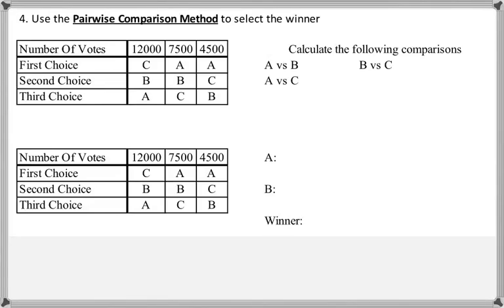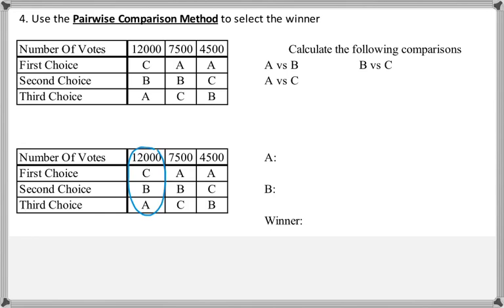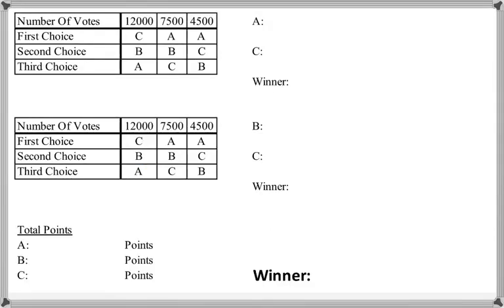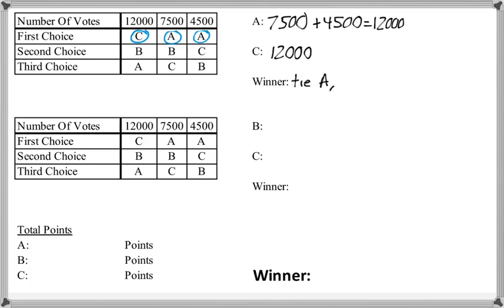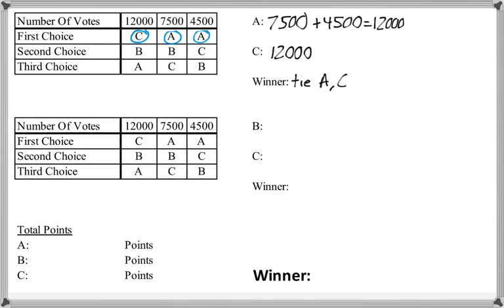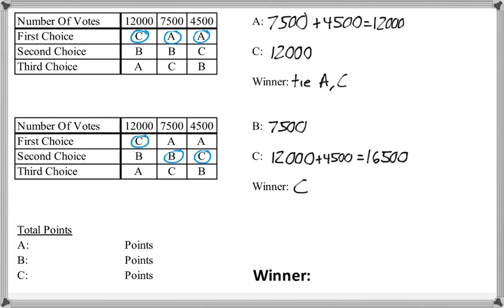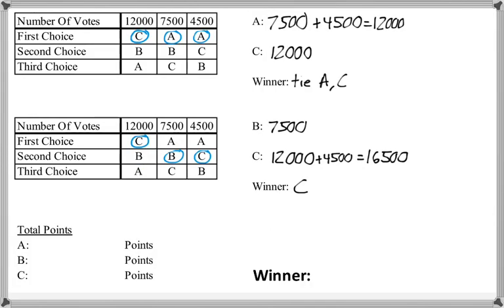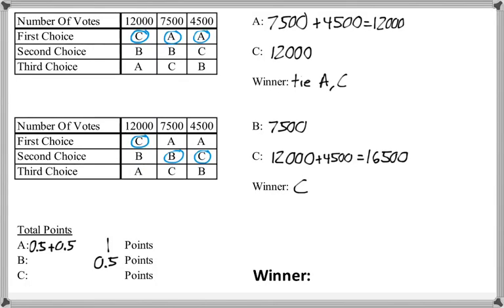Math 118 : 6.5 #4 (Mathematical Explorations Tutorial : Voting - Review Of The 4 Methods)